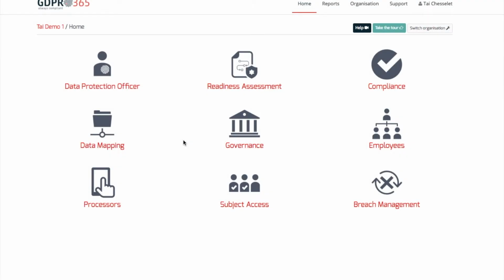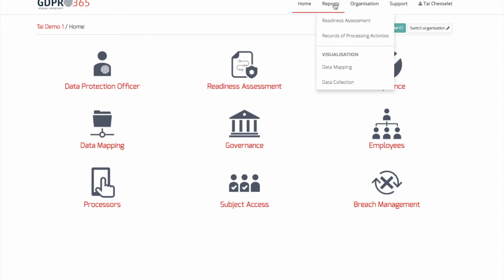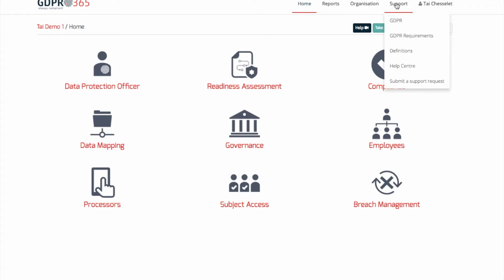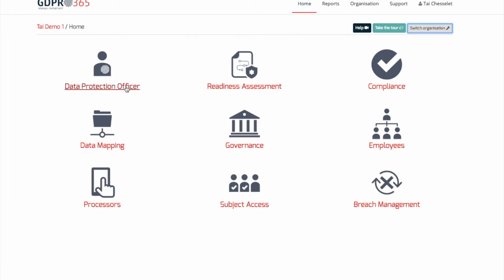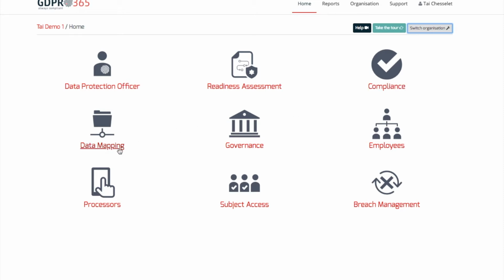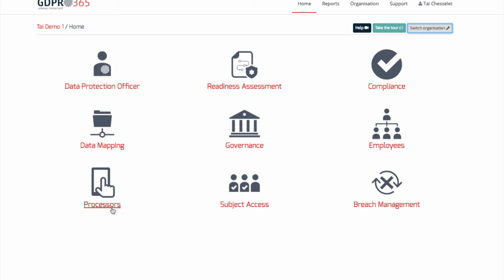GDPR365 Home Screen Overview